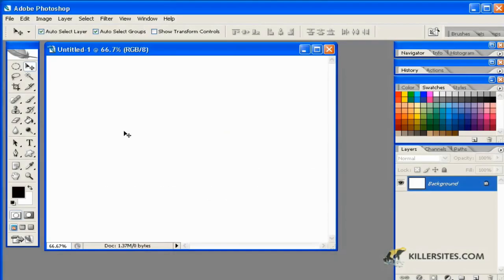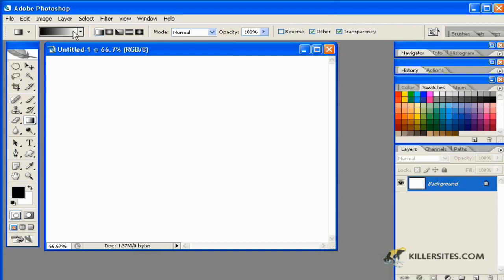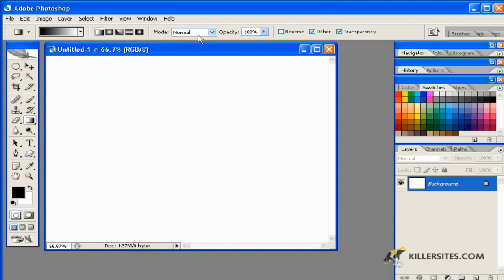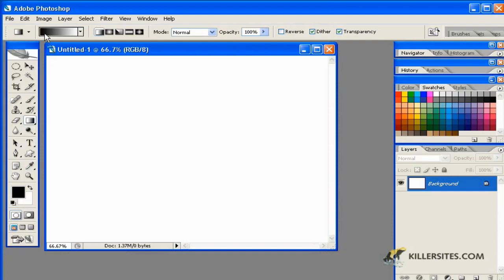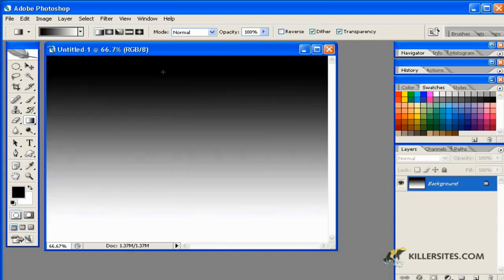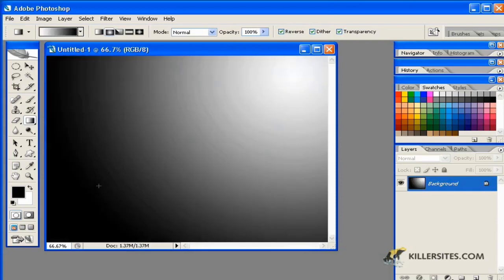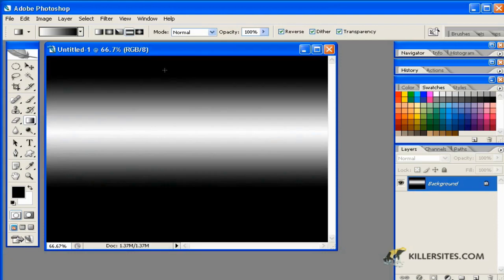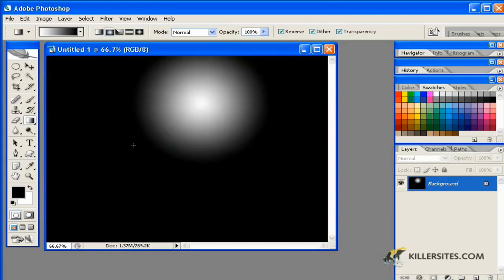Photoshop gradient tool part 1